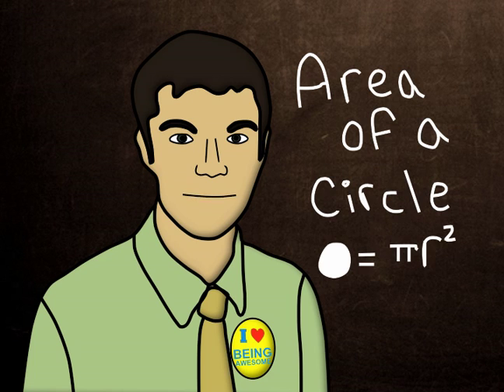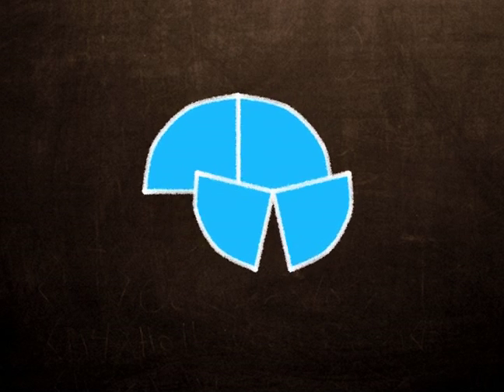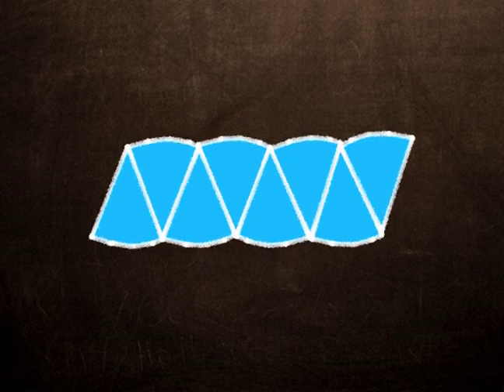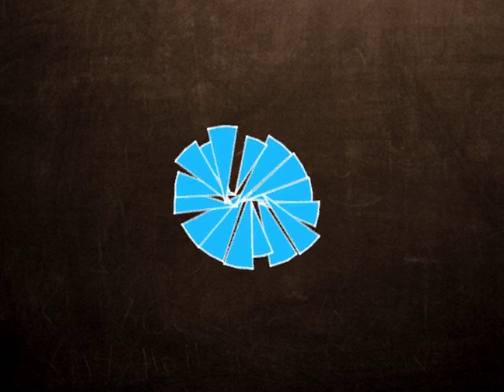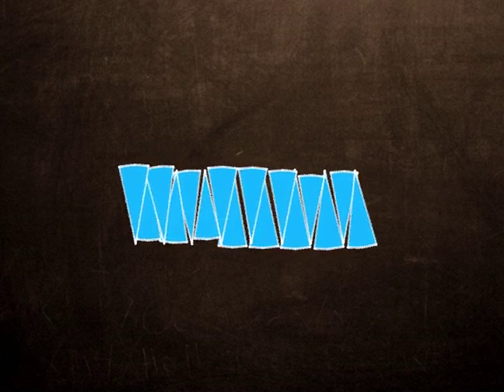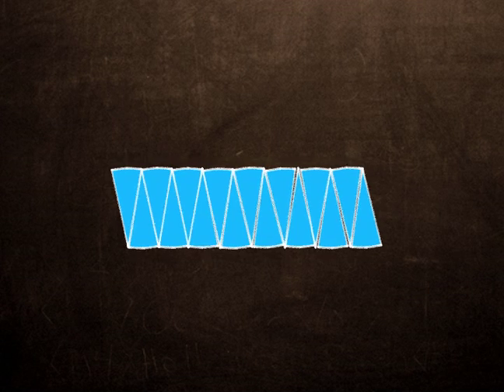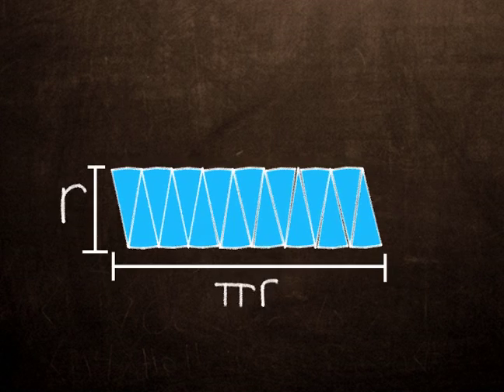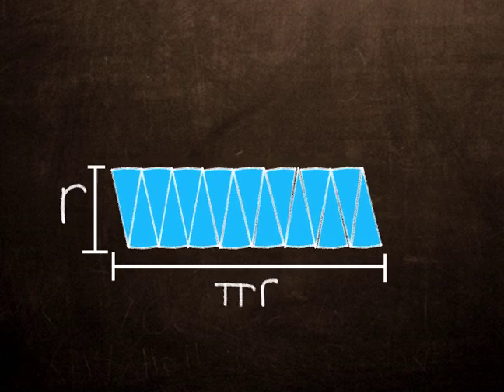Area of a circle